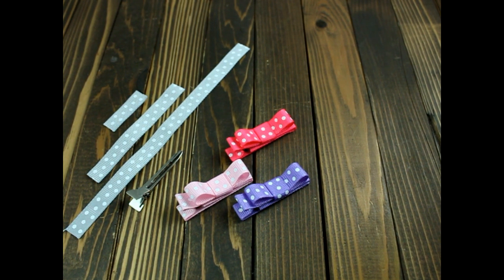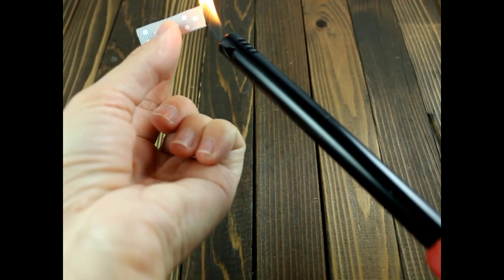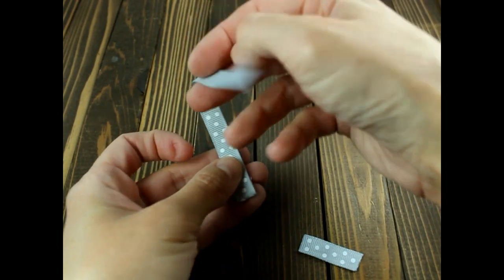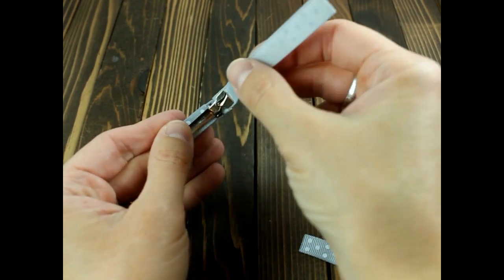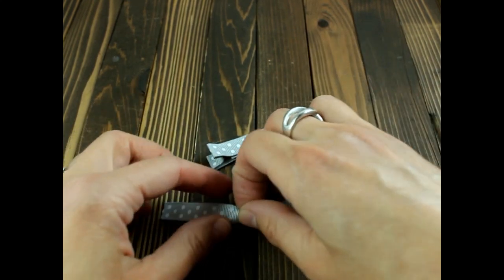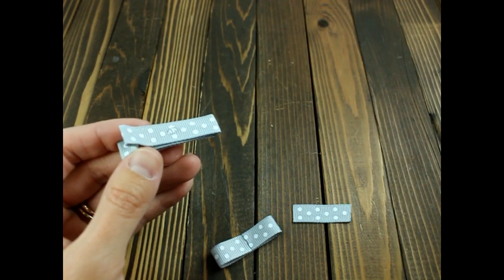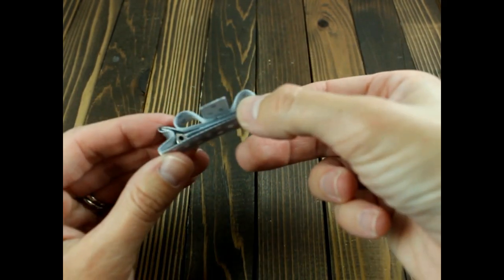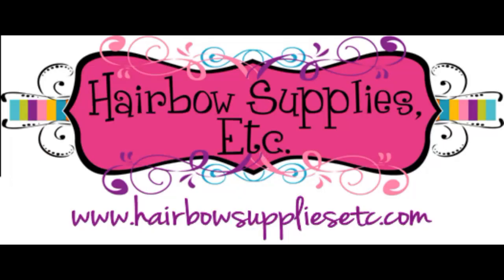How to Make Baby Hair Clippies - Baby Hair Clips DIY - Baby Hair Clip Making Hairbow Supplies, Etc.